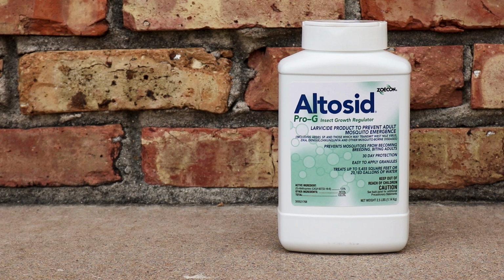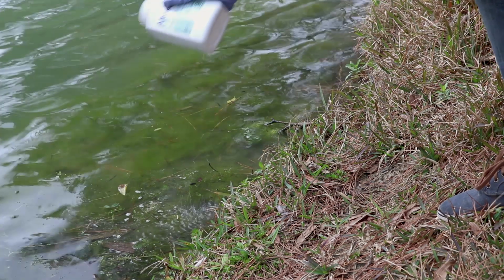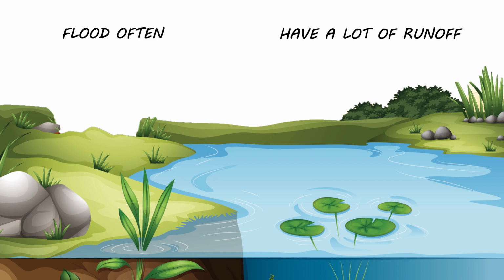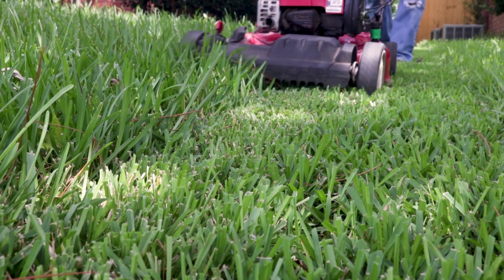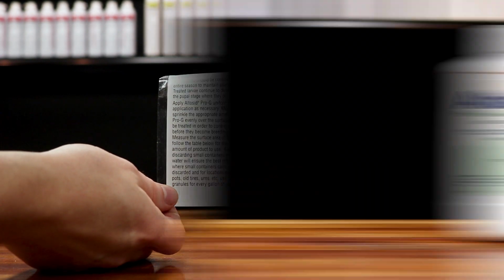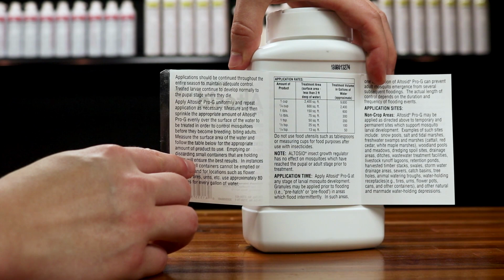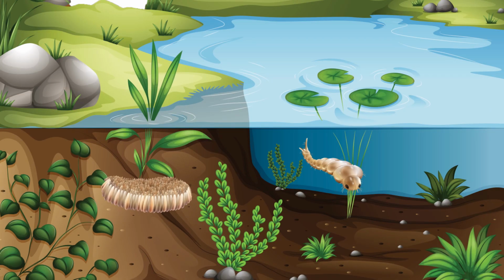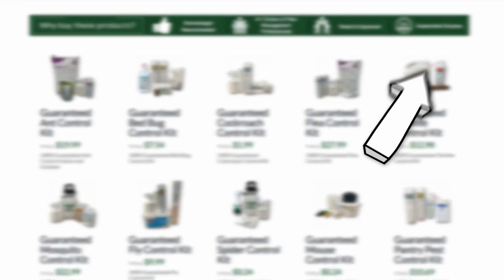Altosid: Product Review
CLICK HERE get your own bottle of Altosid today!

In this video, we will review Altosid Pro-G insect growth regulator. We'll go over how it works, how to use, where and when to apply, drawbacks and the different considerations before choosing this product.

Most active infestations cannot be controlled through the use of one product. We have come up with treatment methods that we guarantee 100% to work.

What is it? What is it used for? 0:34
Product drawbacks: 0:50
Getting started: 1:18
How to use: 1:46
What to expect: 2:04

Altosid Pro is a Methoprene granular insecticide. This product is an insect growth regulator that works by copying the growth hormones of the insects, preventing them from maturing. Altosid is designed specifically to control mosquito larvae.

You can use anywhere from a quarter of a teaspoon to 1 cup of product, depending on the body of water you are applying to. Read the label for proper mix rates for your body of water and do not over apply.

Altosid needs to be applied to water in order to be effective, and is safe to use in almost every type of water but it is still important to read the label before application.